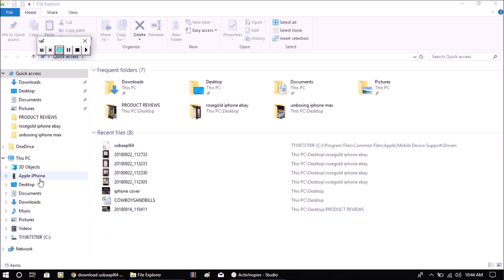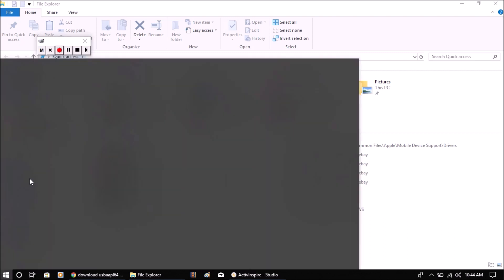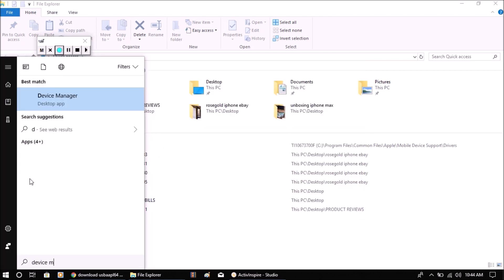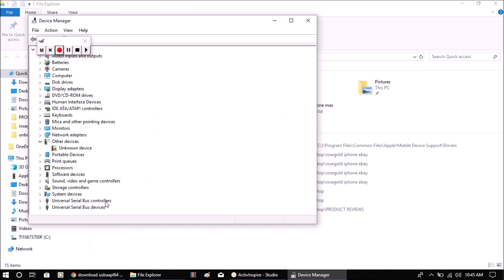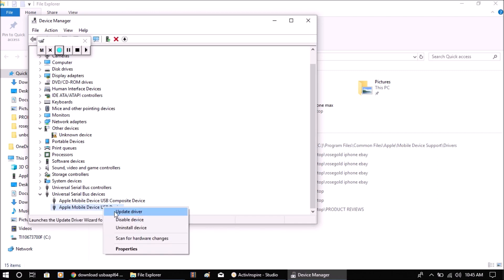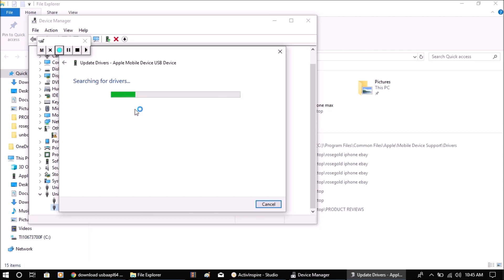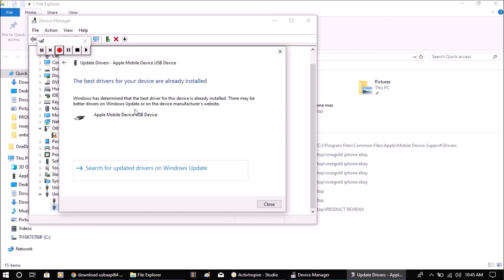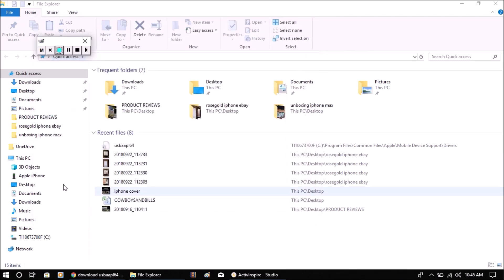FIX - iPhone XS Max Not Connecting to Computer Doesn't Recognize iPhone Windows 10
FAST FIX - iPhone XS Max Not Connecting to Computer Doesn't Recognize iPhone in File Explorer or iTunes iPhone 10s USB only charges won't connect. iPhone all of a sudden not being found by my computer Windows 10 Not Recognizing iPhone XS Max XS XR X 10 8 7 6. JRMSWEEPS. What to do when your computer all of a sudden can't find your iPhone. How to fix when you plug your iPhone into the USB port and the computer doesn't find or recognize it. XS Max iPhone will only charge from the computer but won't allow me to drag and drop pictures or connect to iTunes FIXED SOLVED!!!